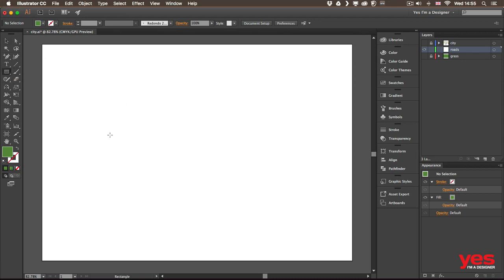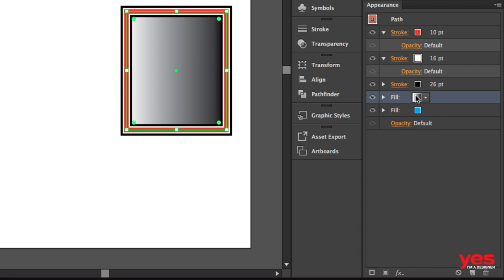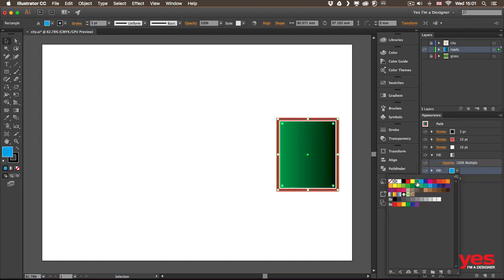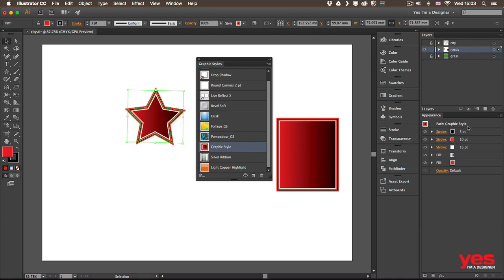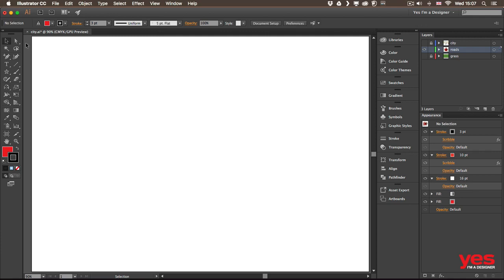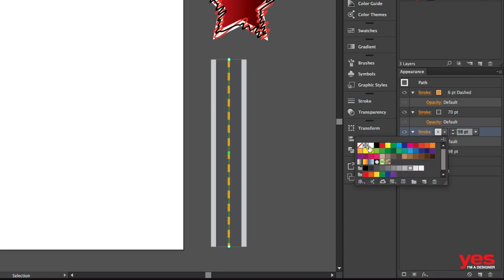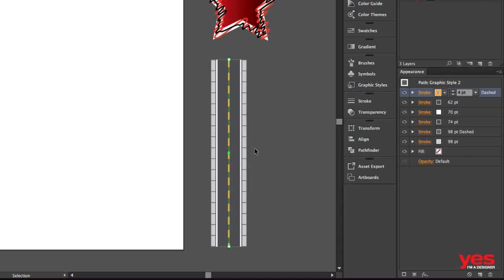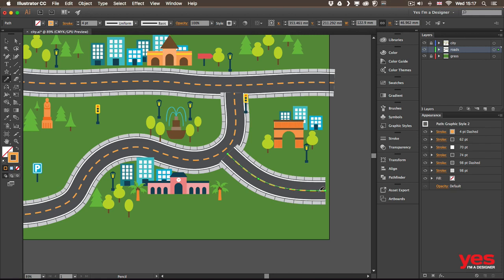023 appearance panel